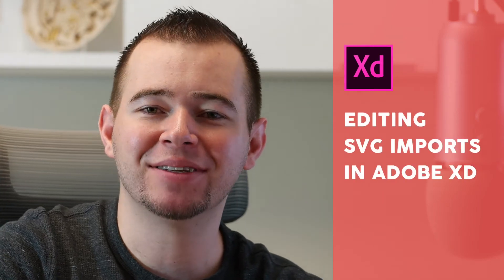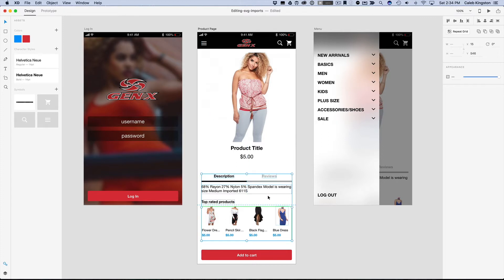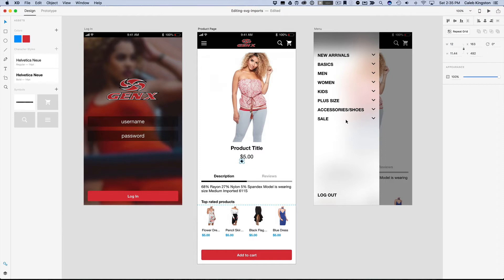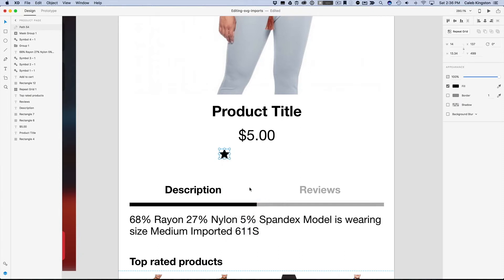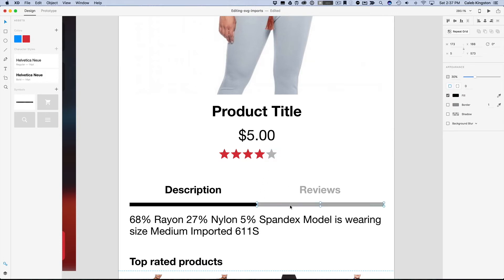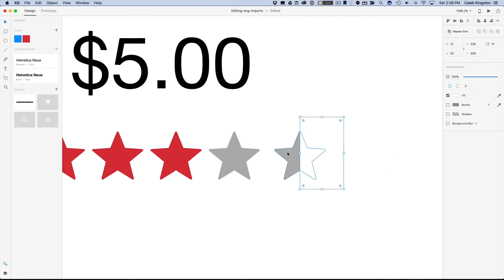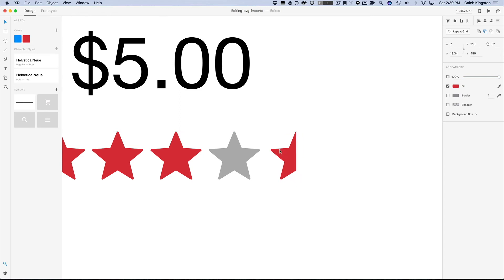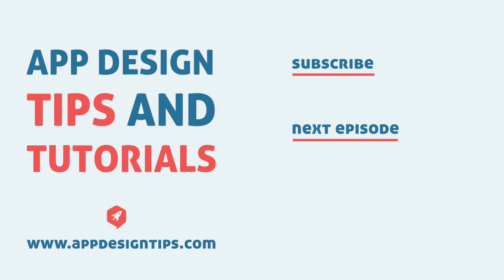Adobe XD Tutorial 30 Editing SVG Imports